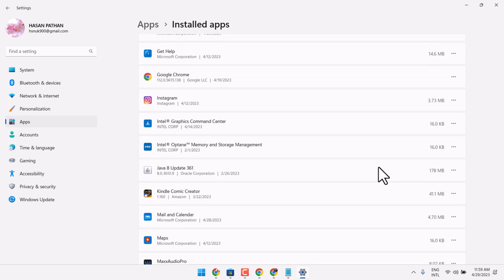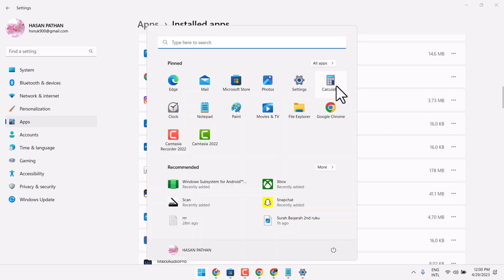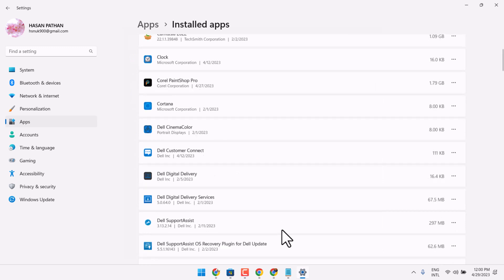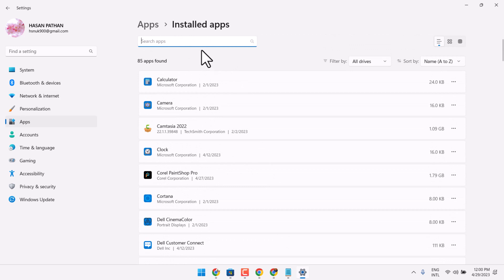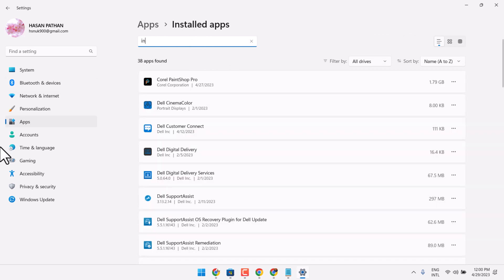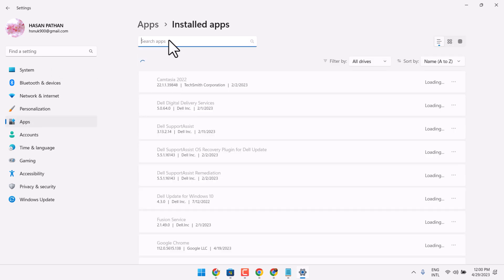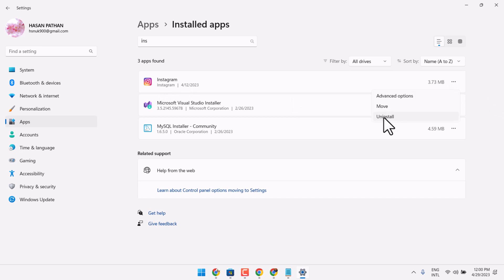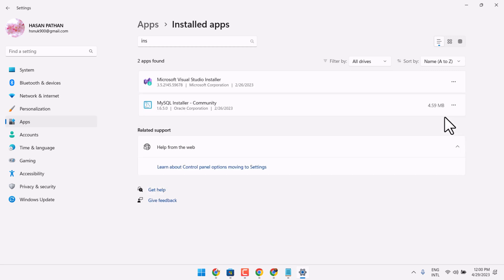How To Uninstall Instagram On Laptop